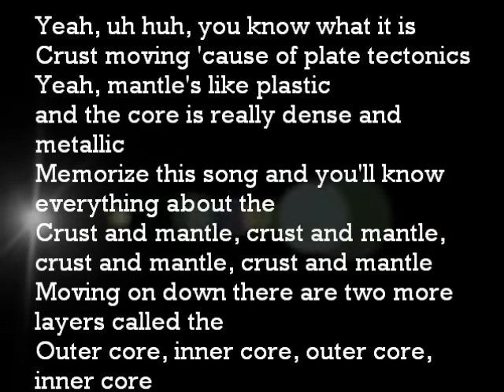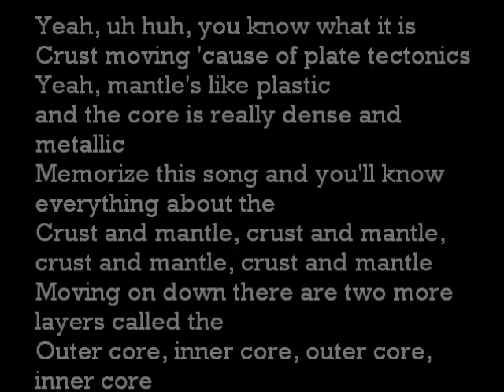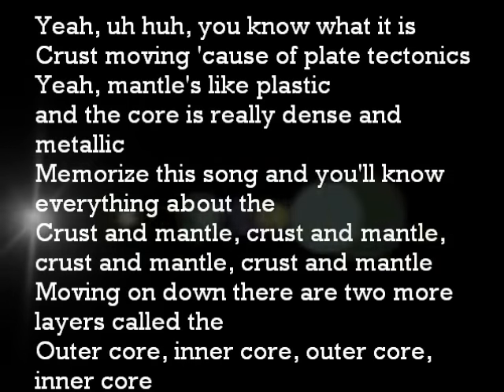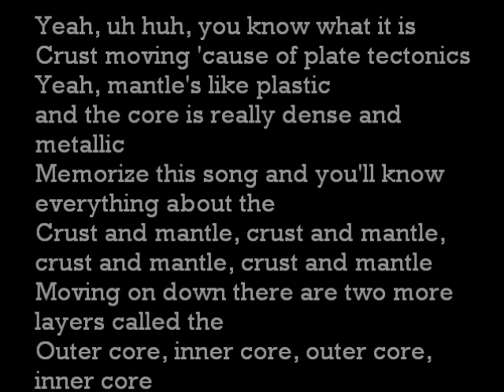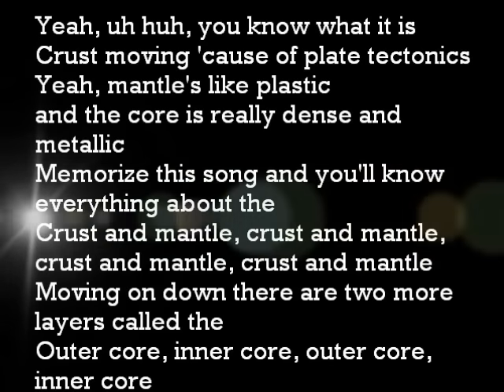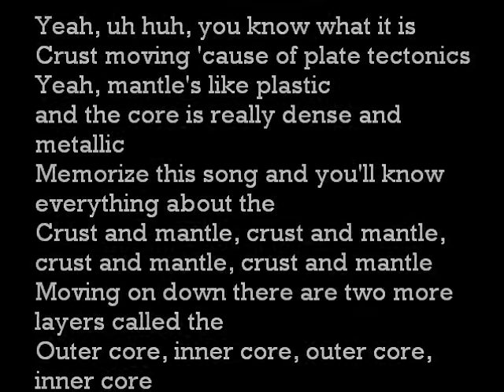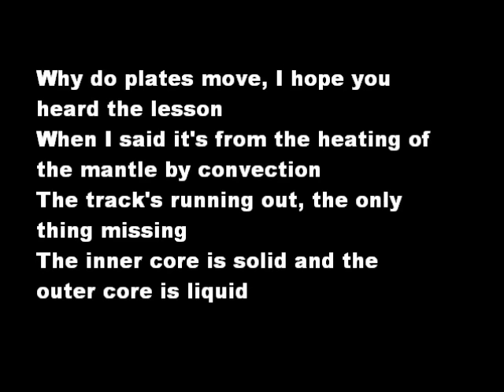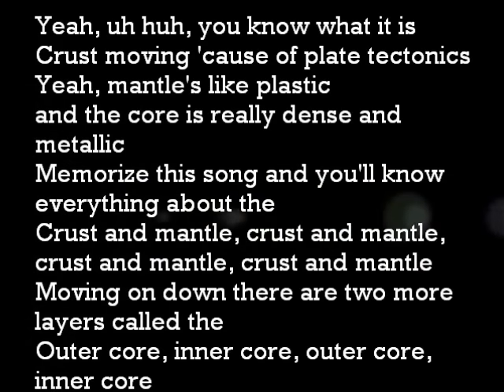Mr. Lee - Layers of the Earth rap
A rap about the layers of the earth, sung to the tune of "Black and Yellow" by Wiz Khalifa.